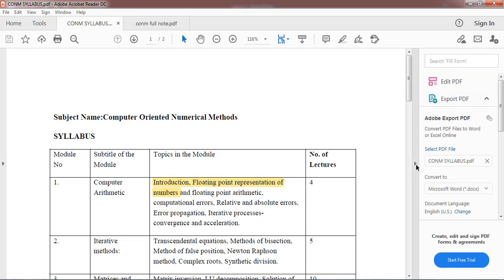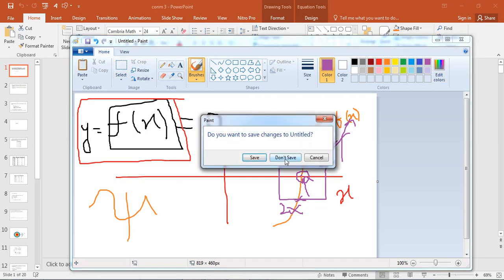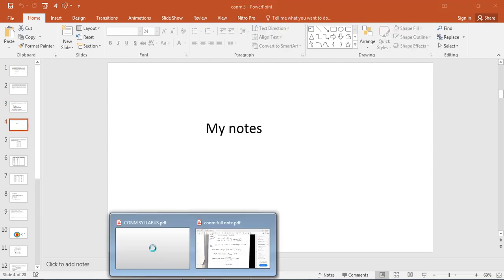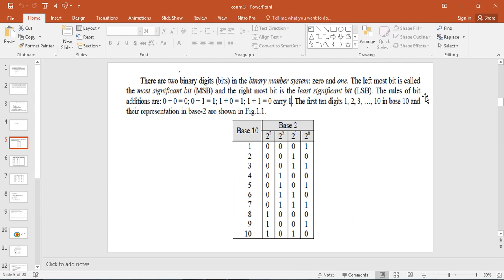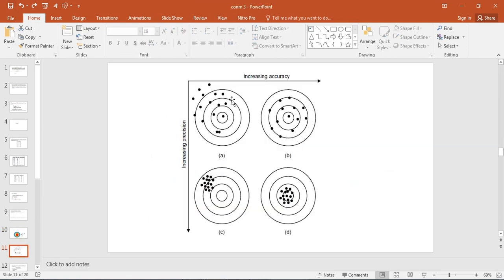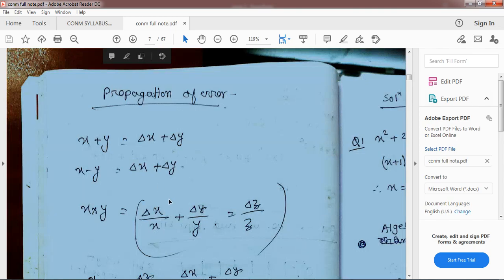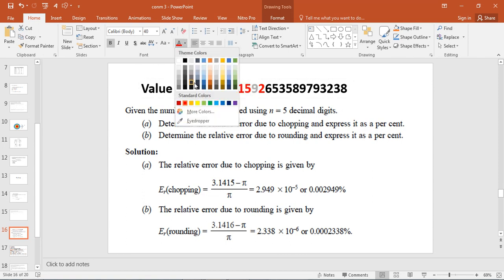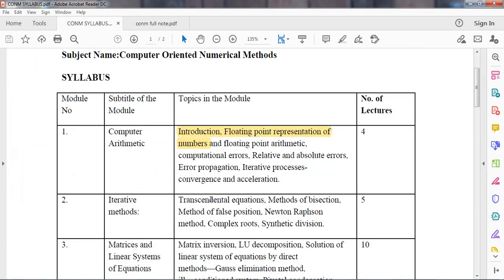Day 3 Video CONM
computational errors, Relative and absolute errors,
Error propagation, Iterative processesconvergence
and acceleration.